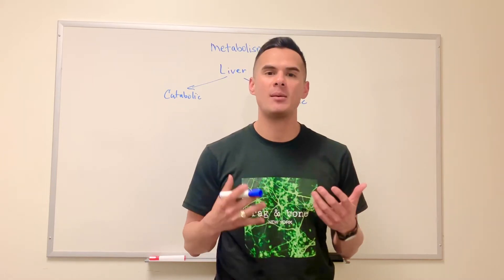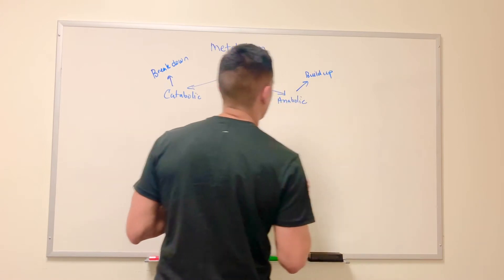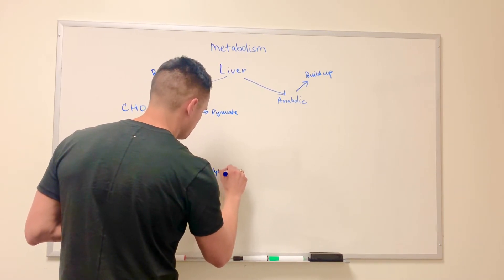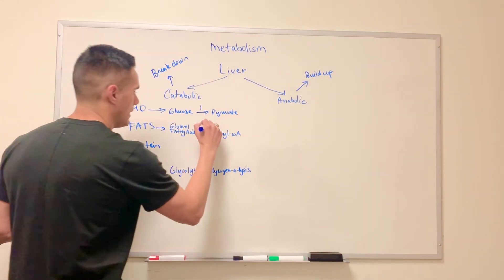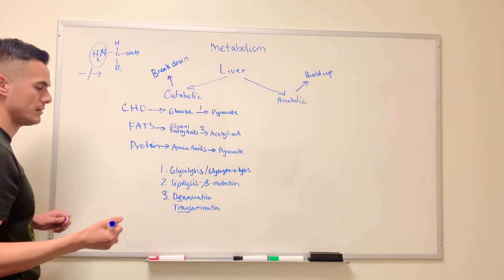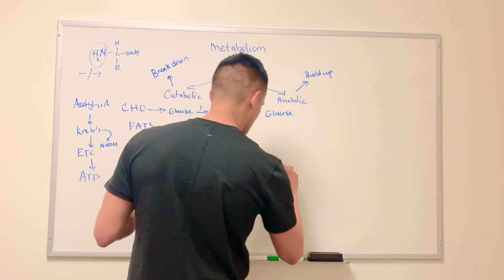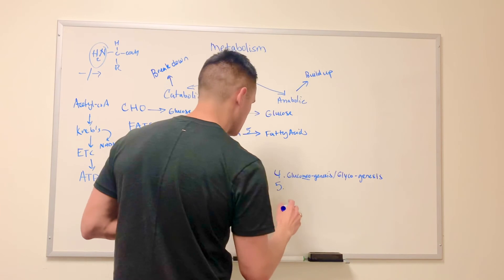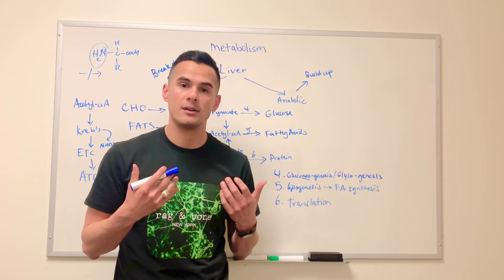Liver Metabolism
This video discusses metabolic processes and includes:
- definition of metabolism
- difference between catabolic and anabolic reactions
- conversions of carbohydrates, lipids, and proteins and the significance of each
- significance and functions of ATP, acetyl coA, pyruvate, glycerol and fatty acids, amino acids, etc.
- difference between major processes:
o glycolysis, glycogenolysis, gluconeogenesis, and glycogenesis
o lipolysis/beta oxidation and lipogenesis
o deamination and transamination